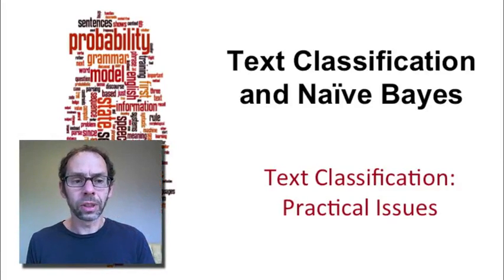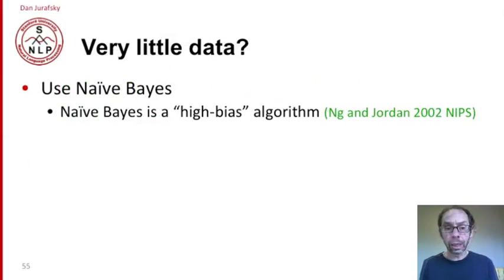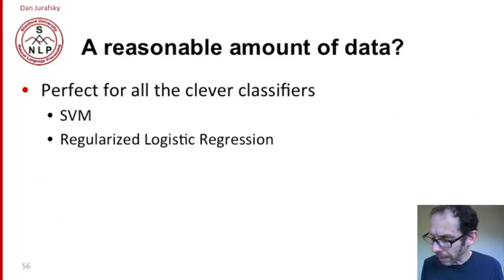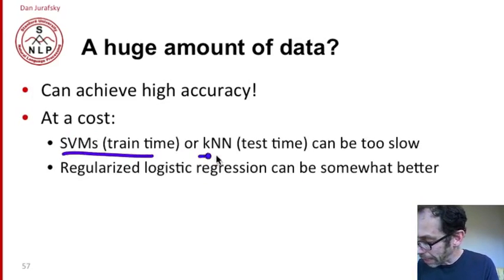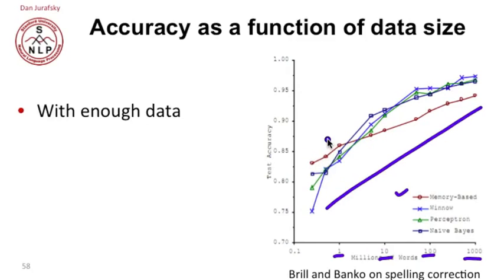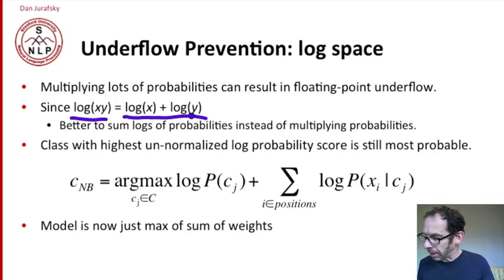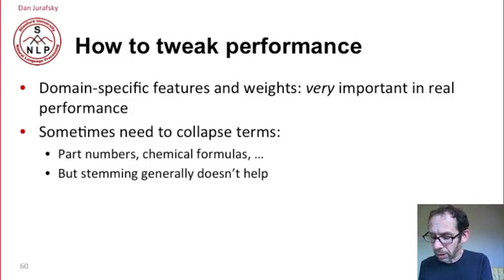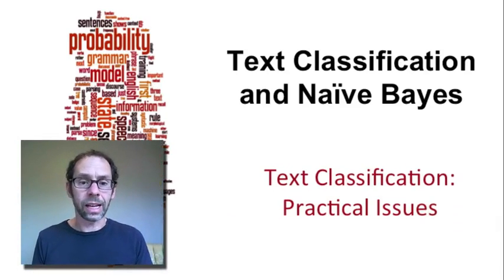6 - 9 - Practical Issues in Text Classification .mp4